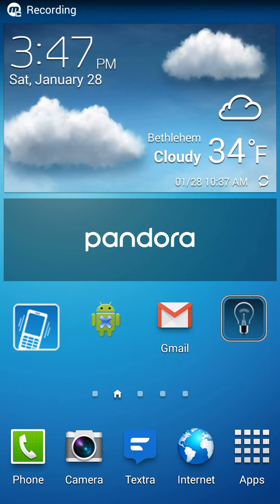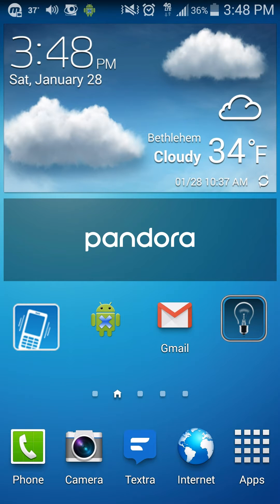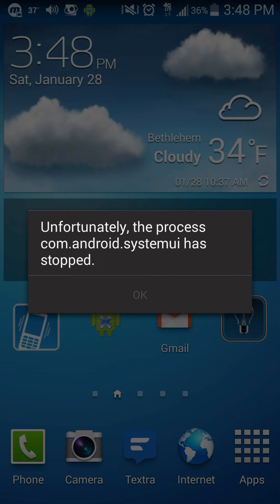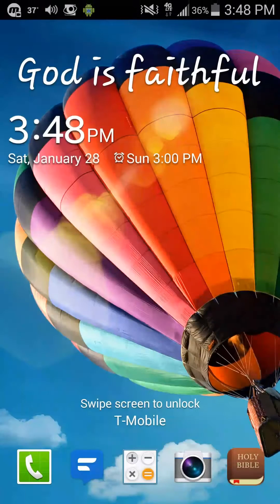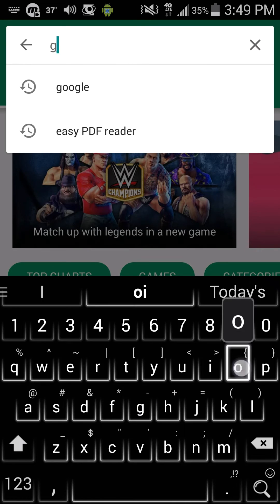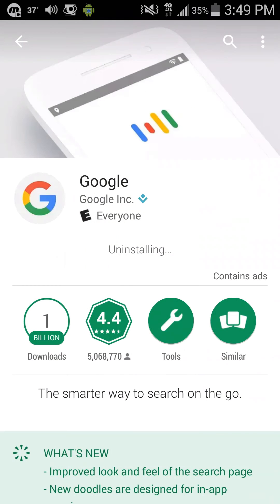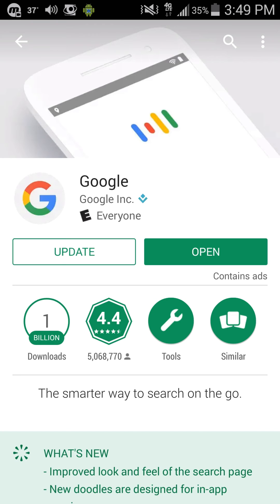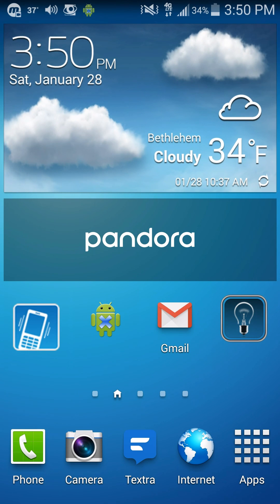com.android.systemui has stopped | QUICK FIX!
Some Android phone have been having issues with long pressing the home button. An error message pops up and says, "Unfortunately, the process com.android.systemui has stopped." The fix is very quick and very easy! Check it out!

NEXT VLOG ► SOON

o-o-o-o-o-o-o-o-o-o-o-o-o-o-o-o

Tim's Twitter ► @TimAzevedo
Melinda's Twitter ► @kelley_melinda